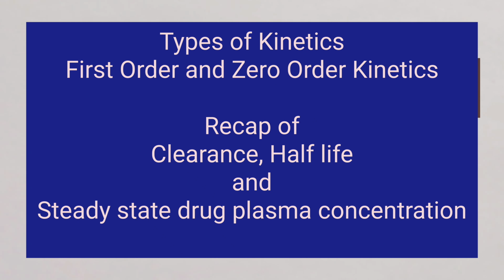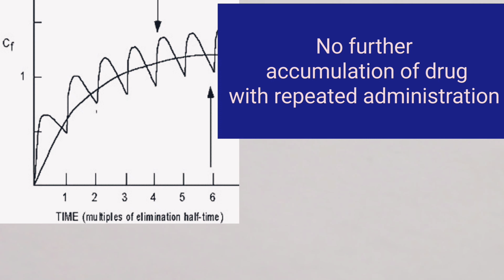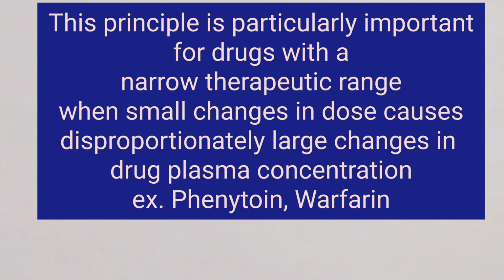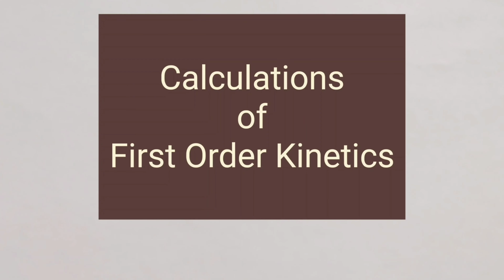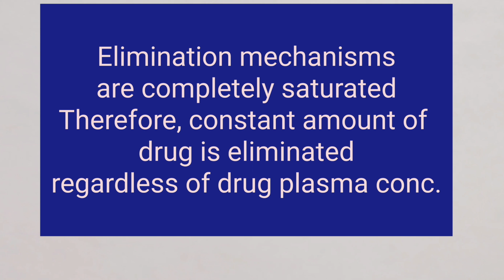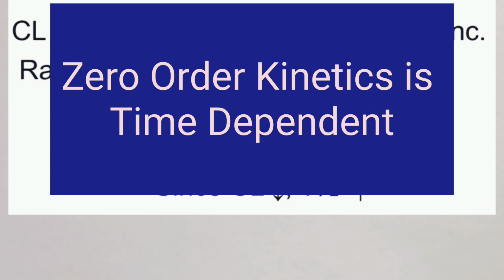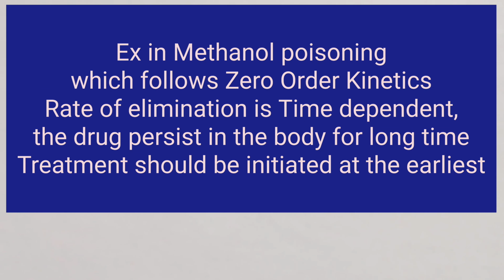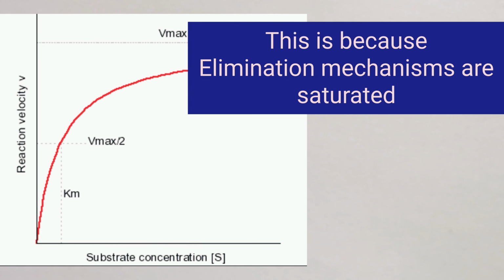Pharmacokinetics l Kinetics Of Elimination: l Dr Snigdha Misra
Explains First -Order and Zero- Order Kinetics with examples.